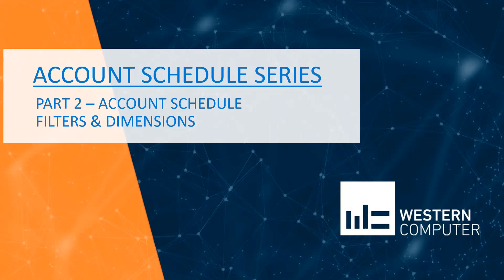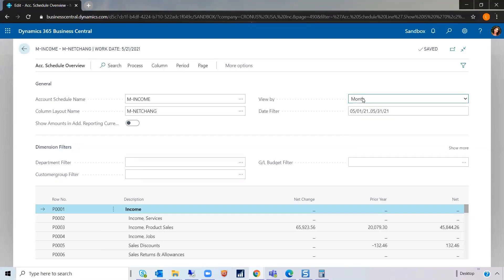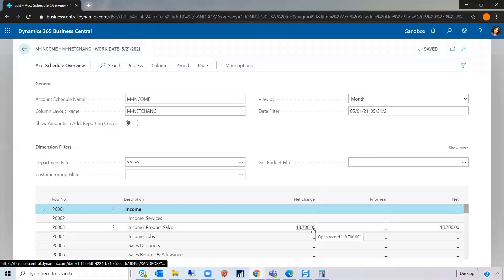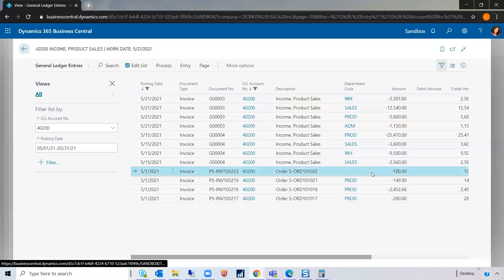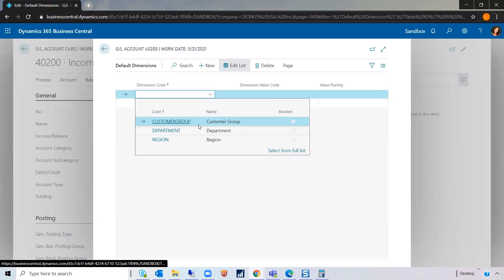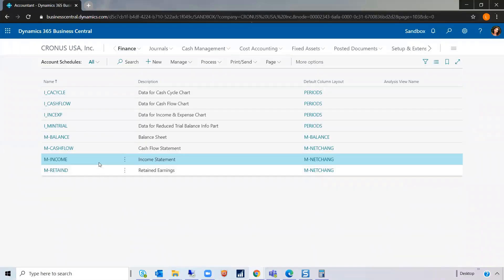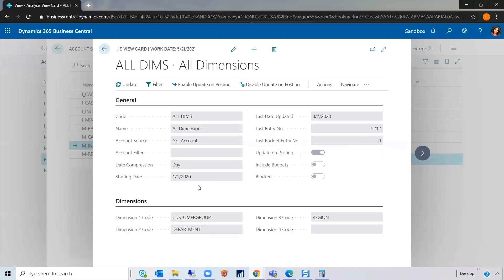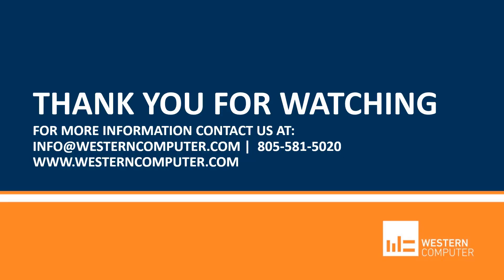D365 Business Central: Account Schedule Filters and Dimensions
In part two of our Account Schedules series, we will walk you through how to create account schedule filters and dimensions in Microsoft Dynamics 365 Business Central.